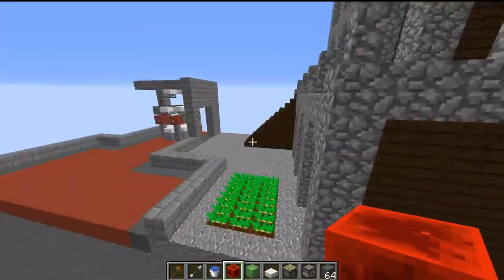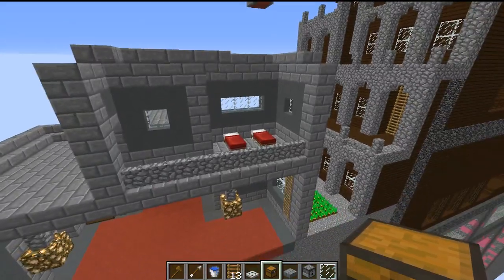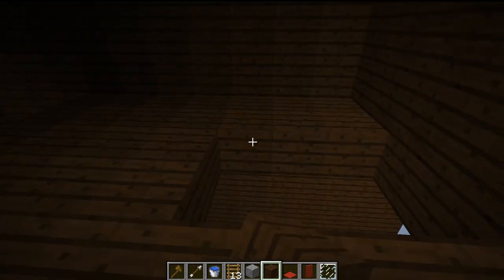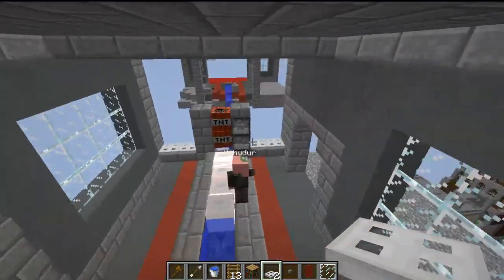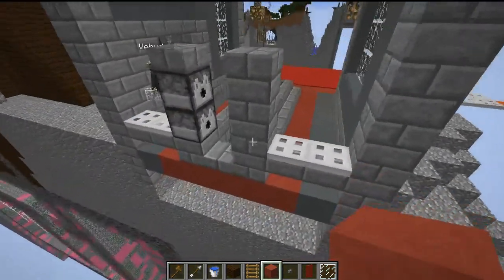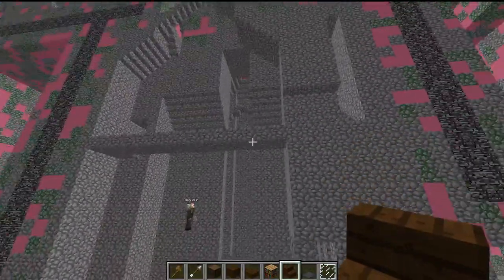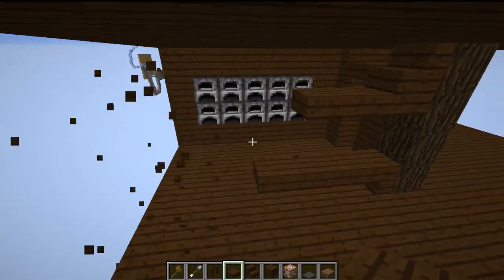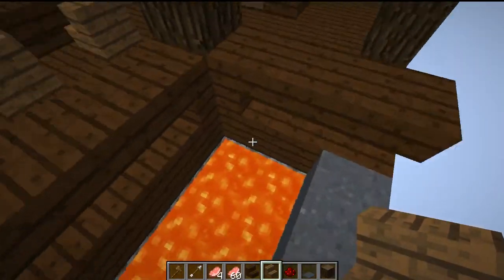Veh & BSM Make A RFW Map - Stream 3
WARNING - This is a multi-person live stream. I can't control what the other person(s) say(s), so, yeah. Fair warning that swearing is possible.

So, Vehudur asked if I wanted to collab on a RFW map. I said yes. Here we are.
I guess I should explain what a Race For Wool (RFW) map is, for those who are unfamiliar. A RFW is a competitive type of Complete The Monument (CTM) map where two teams (of around 3-4 players each) attempt to gather the wool required for their monument faster then the other team. Each team must remain on their own 'lane', which is a mirrored but otherwise identical version of the other 'lane'. In addition to fighting off mobs and navigating dangerous terrain, teams must also dodge arrow fire, TNT cannons, and traps triggered by the other team -  who will obviously be doing all they can to delay the opposition. The team who completes their monument first wins!

Hey, I'm BSM! I'm a long time Minecraft player, and these days I mainly play and make CTM maps. On this channel you can expect (mostly) livestreamed playthroughs of CTM maps (of all kinds; full, mini, advent - I'm not picky), with the occasional stream about building of similar maps too (normally on Thursdays). Also, I participate in a challenge called the 'MHC' as well - typically I stream 40 minutes of this to close out the week at the end of a Friday stream. Thanks for tuning in, and I hope you enjoy the show!